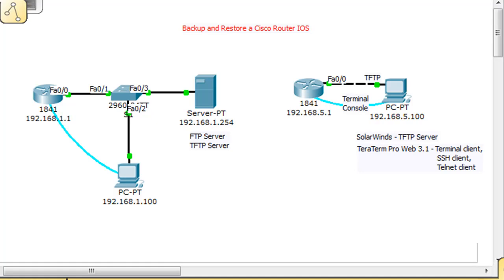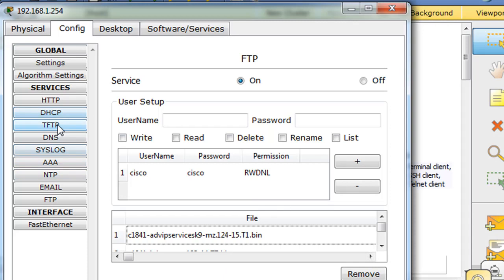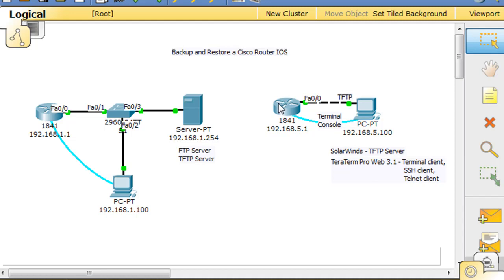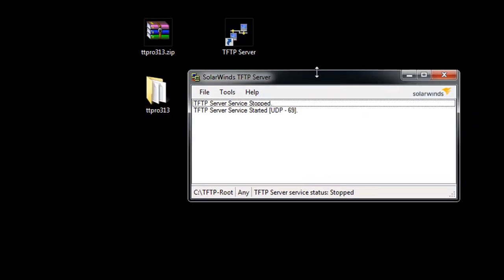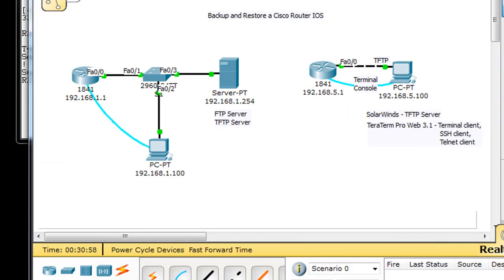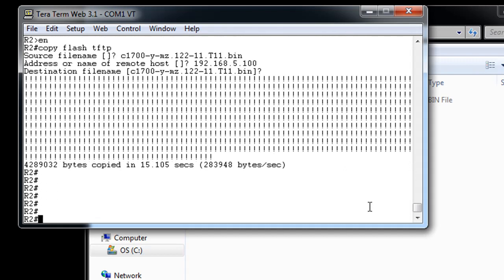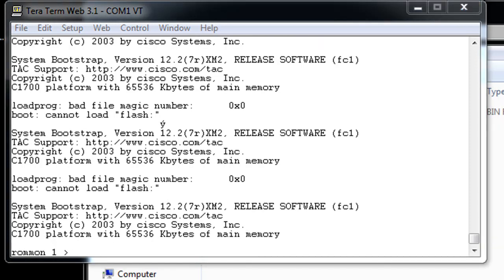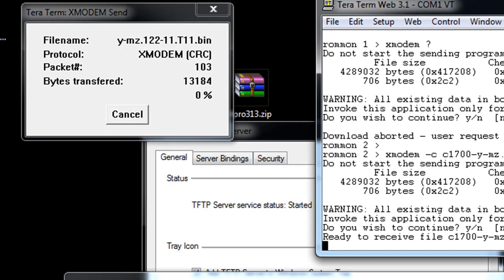Restore a Cisco router IOS image using Xmodem or TFTP -part1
How to restore a Cisco IOS image that has been deleted from the router's Flash memory. In part 1, I show how to recover the IOS using Xmodem, TeraTerm and a console cable attached from the PC's serial port to the router's console port. I also show how to backup the router's IOS using the SolarWinds TFTP server and a crossover cable.

for more information about the Cisco CCNA